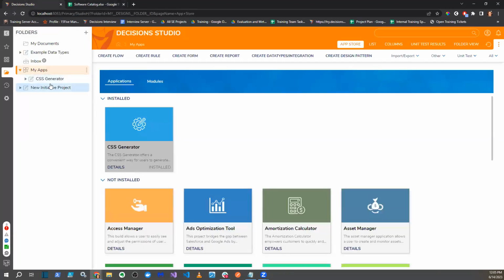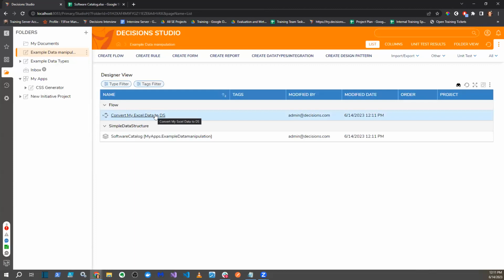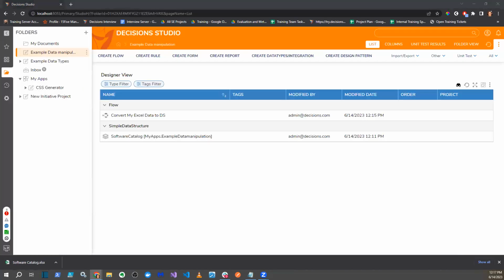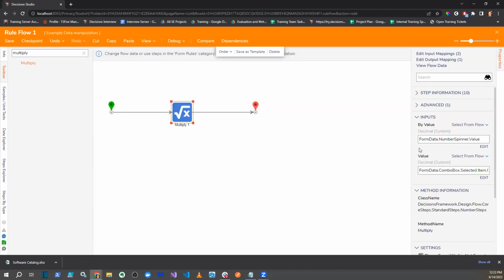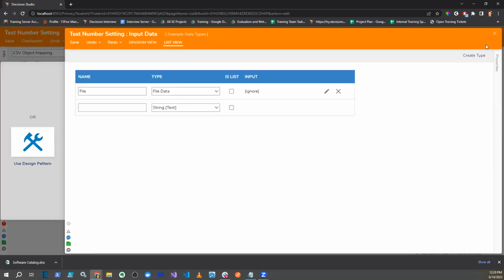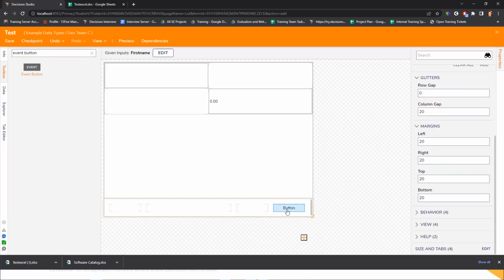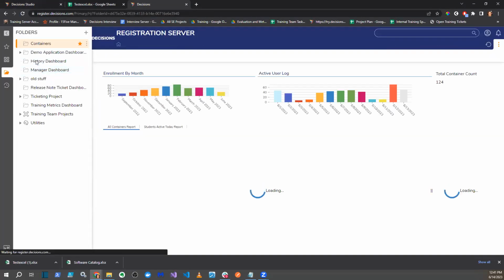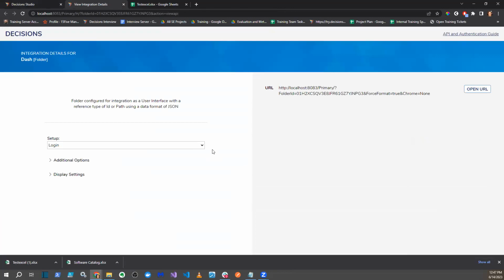Decisions Q/A Lunch & Learn - 06/14/2023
01:14 "Is there a way to calculate the values from excel report and populate on the form?"

11:40 "So I also have a vehicle number. But whenever the user types in supposed to usually type trailing zeros. I have set it up as a string but it doesnt take the number. Is that a format issue?"

13:56 "Do I have to do string or no, or string should be string?"

31:10 "Does it matter if you use text value or string?"

32:10 "How to hide the white folder options bar in the portal view and how to hide the top banner location in portal view?"